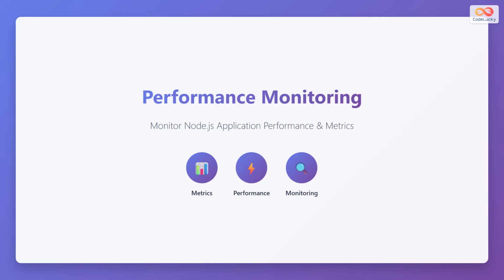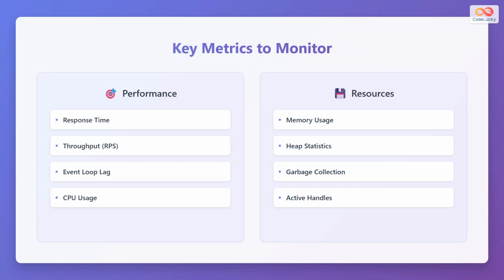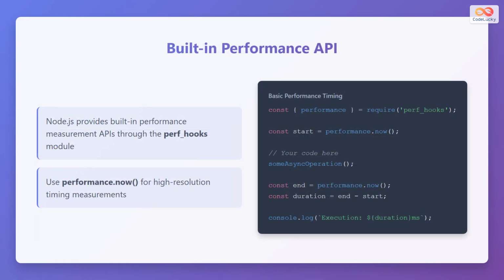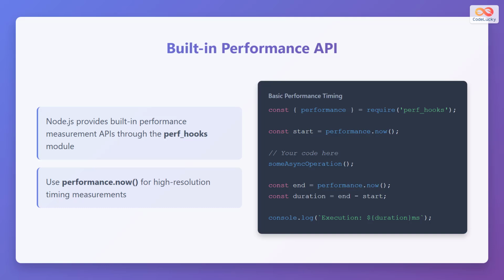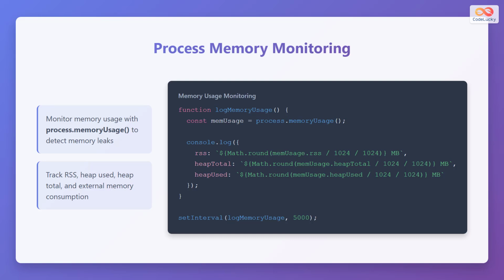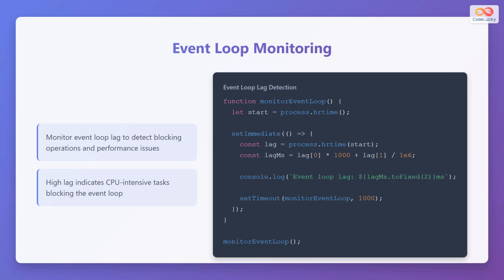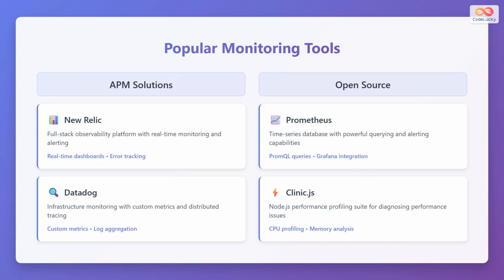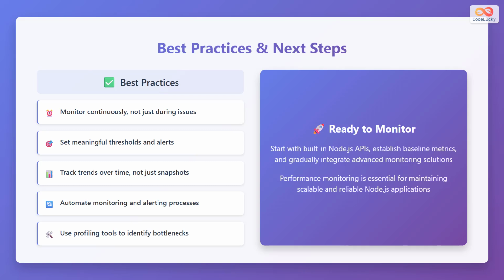Node.js Performance Monitoring: Beginners Guide to Optimizing App Speed & Reliability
🚀 Welcome to the ultimate guide on Node.js performance monitoring! This video is designed for beginners and intermediate developers looking to ensure their Node.js applications are running at peak performance.

We'll walk you through the essentials of performance monitoring, explaining why it's crucial for user experience and cost efficiency. Learn to identify bottlenecks early, reduce operational expenses, and optimize resource usage to keep your applications running smoothly.

In this video, you'll discover:
✅ Key metrics to monitor: Response Time, Throughput, Memory Usage, and more.
✅ How to use Node.js built-in APIs (perf_hooks, process.memoryUsage()) for real-time monitoring.
✅ Practical code examples to detect event loop lag and memory leaks.
✅ Popular monitoring tools like New Relic, Datadog, Prometheus, and Clinic.js.
✅ Best practices for continuous monitoring and setting meaningful alerts. 🔔

Start with the basics and gradually integrate advanced techniques to maintain scalable and reliable Node.js apps. Let's dive in and boost your app's performance today! 🔥

Chapters:
00:00 - Performance Monitoring
00:29 - Why Performance Monitoring Matters
01:20 - Key Metrics to Monitor
02:00 - Built-in Performance API
02:50 - Process Memory Monitoring
03:42 - Event Loop Monitoring
04:32 - Popular Monitoring Tools
05:19 - Best Practices & Next Steps
06:10 - Outro